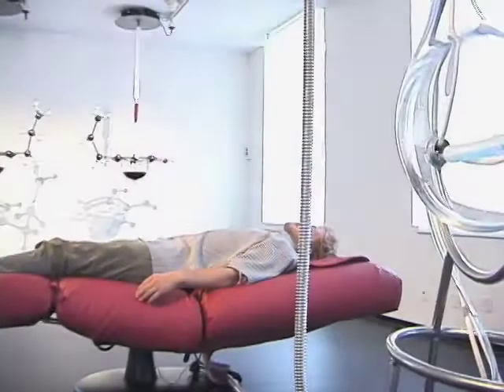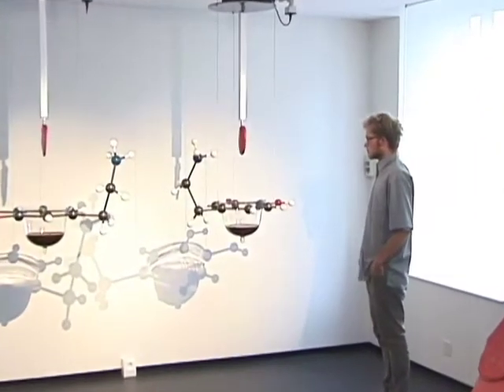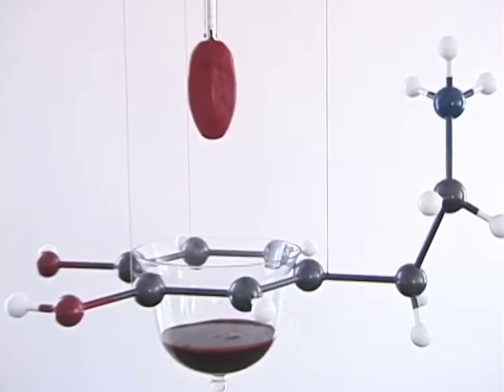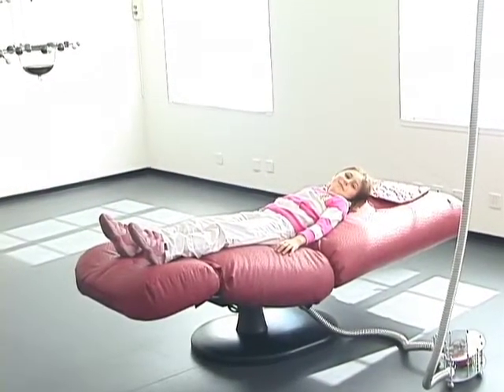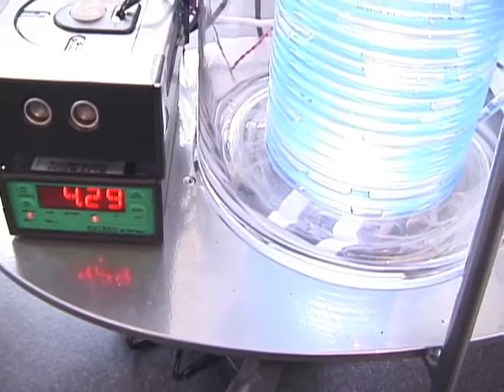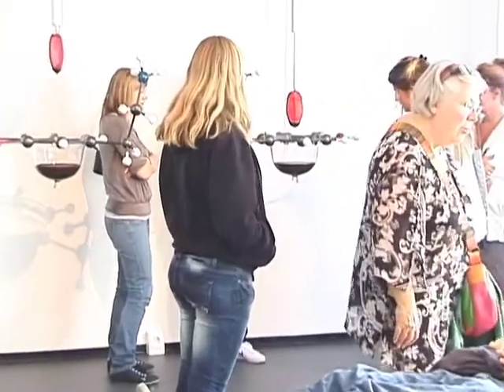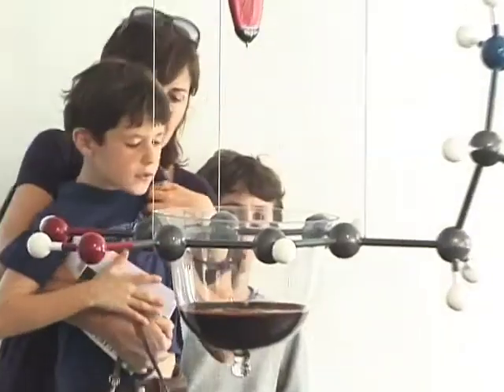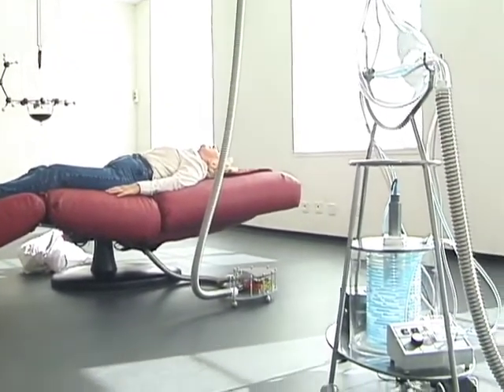Enteric Consciousness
The Enteric Consciousness 2010 is an interactive installation focused on our conscious microbiome in each of our stomachs.

A large glass shaped stomach is filled with living bacteria (Lactobacillus Acidophilus) and activates a large robotic chair in the shape of a giant tongue.

The tongue chair gives you a comforting 15-minute massage, only if the bacterial cultures within the artificial stomach are living. By Ken Rinaldo

Commissioned by LA MAISON d’AILLEURS, MUSEUM OF SCIENCE FICTION, UTOPIA & EXTRAORDINARY JOURNEYS  Yverdon-Les-Bains, Switzerland for a retrospective of Ken Rinaldo's artworks, curated by Patrick Gyger.

Design and 3D modeling: Ken Rinaldo
Construction: Ken Rinaldo
Glass blowing: Robert Paul Lewis  & the Ohio State Glass Area in the Department of Art
Hardware: Ken Rinaldo
Software: Ken Rinaldo
Conceptual seeds and inspiration: Dr. Phylis Abbott’s Ph.D.
Chair recovering: Columbus Ohio Fortner Upholstery